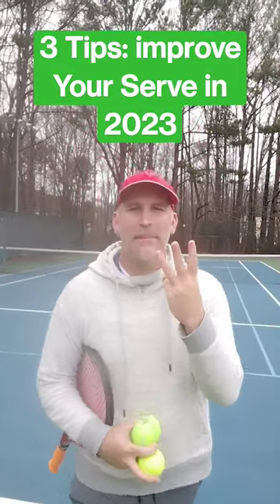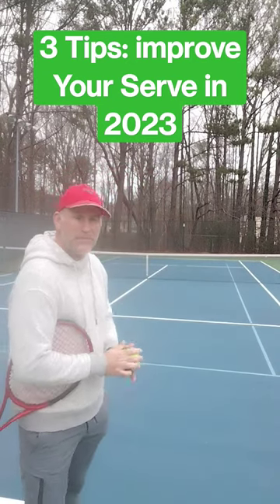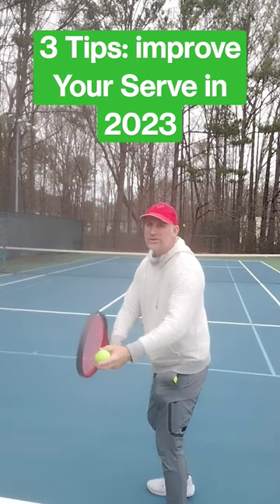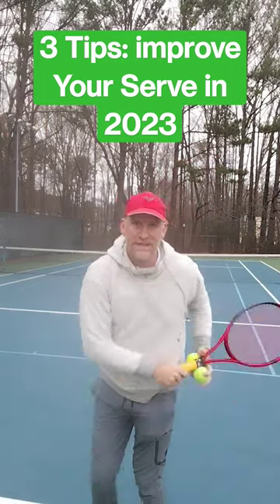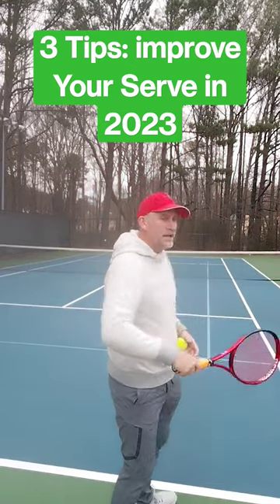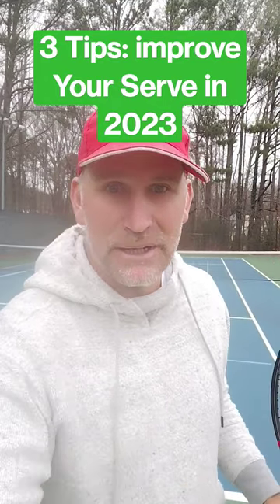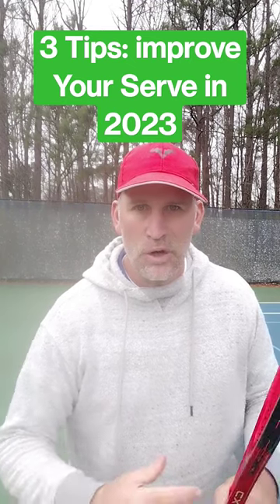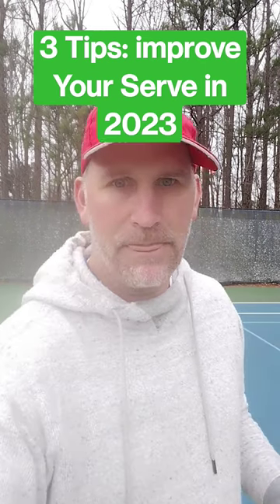Improve your serve in 2023 🔥🎾💪